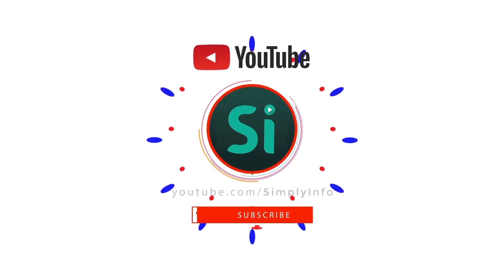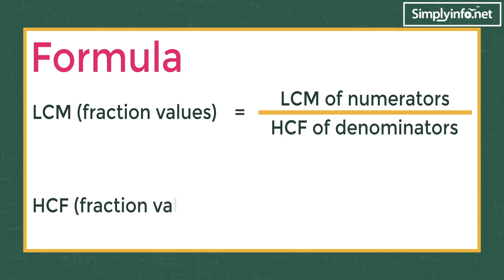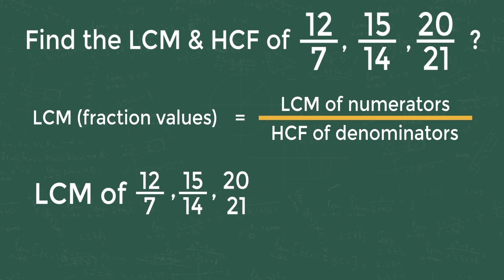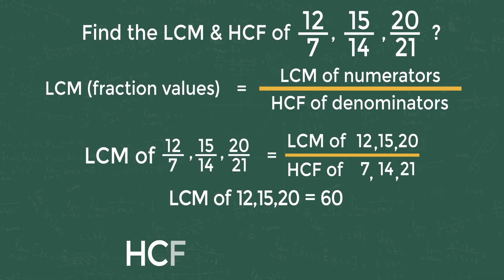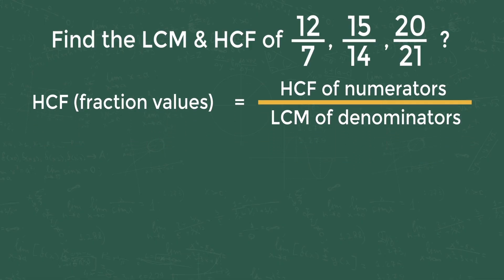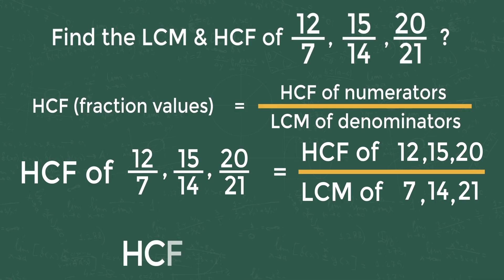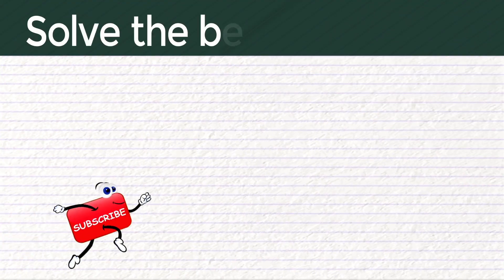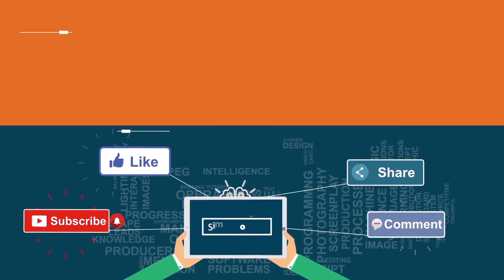Find Out The LCM and HCF of Fractions in 5 Seconds | Shortcut Methods & Tricks | Competitive Exams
This video is for SSC CGL SSC CHSL GOVERNMENT Jobs Questions as well as short cuts & Tricks along with appropriate examples.

A very helpful and must watch video, solve questions to find out HCF & LCM of Fractions, Least common multiple LCM and Highest common fraction HCF, Shortcut Methods How to calculate HCF and LCM of Fractions.How to Find LCM & HCF, LCM of Fractions, HCF of Fractions, LCM and HCF Shortcut, Tricks, Fractions, lcm and hcf tricks.

Team SimplyInfo.net